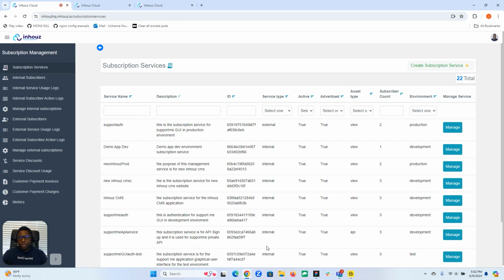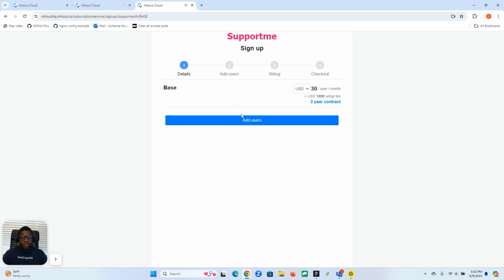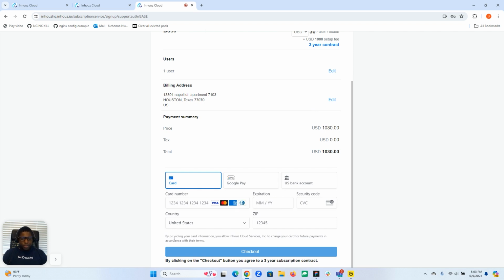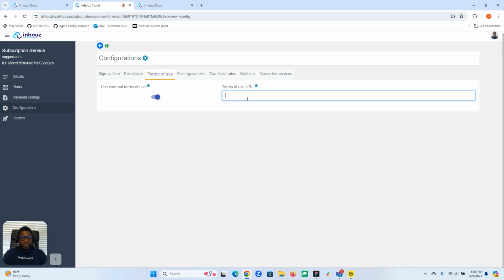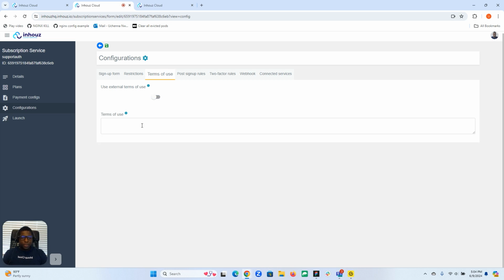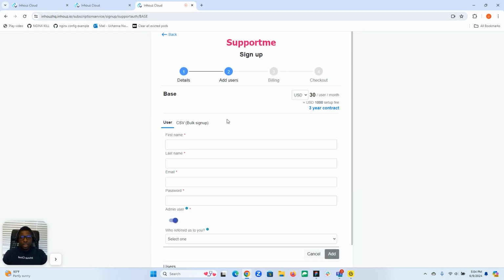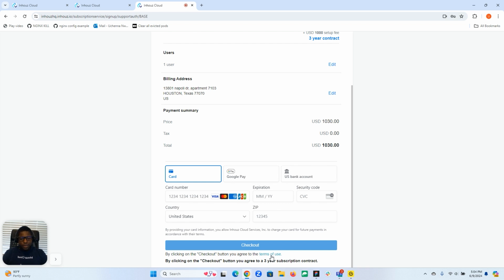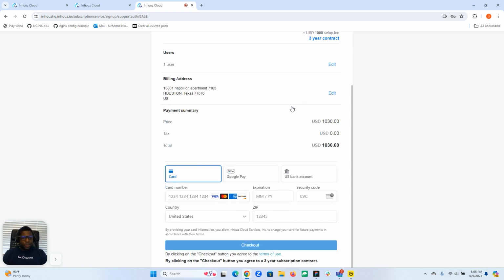Configure One-Time Signup Setup Fee | Inhouz Cloud Tutorial (Subscription Management)